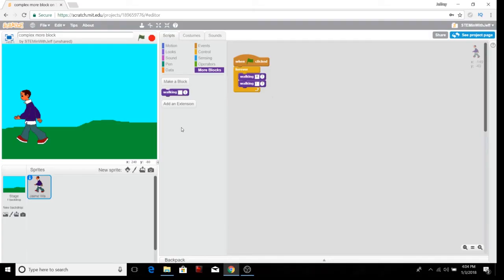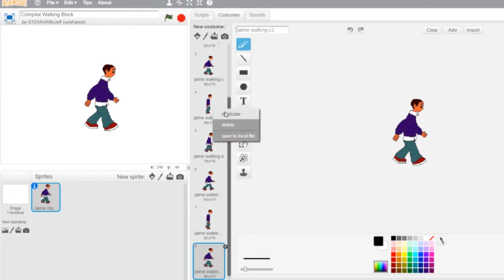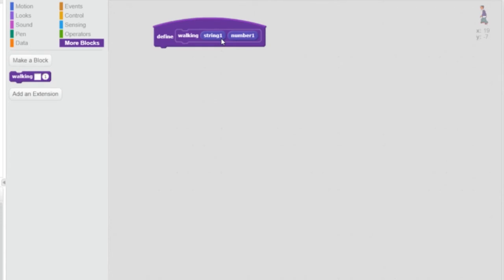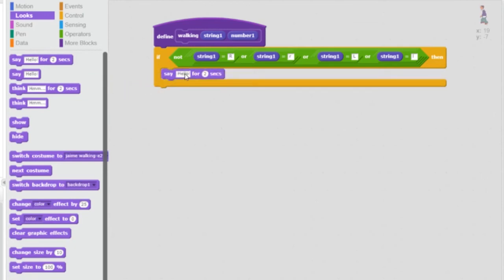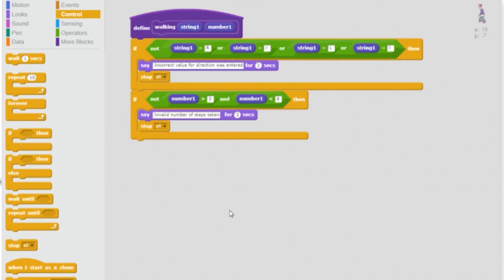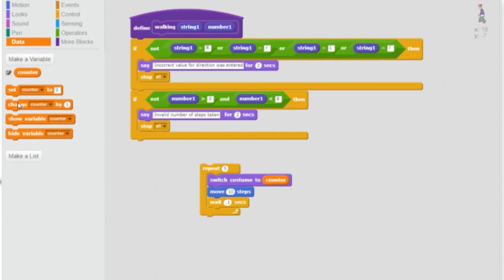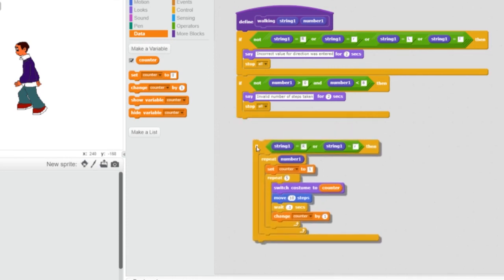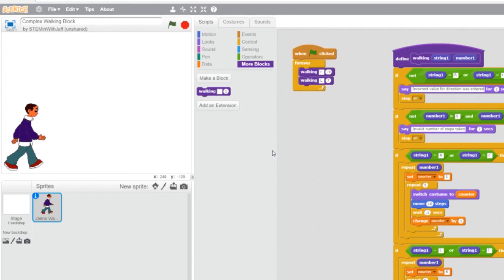Primary Programming - Complex Walking Block - Scratch Tutorial More Block with error handling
The true power of any programming language is the ability for programmers to create the commands they need. Typical called functions, methods or procedures in Scratch they are called “More Blocks”.  (which only makes sense, since the commands are blocks.) In this tutorial  build upon the simple walking block.(link to the tutorial and the completed project are below ) This block will take in two parameter (input). The first will a character to indicate direction (L or R)  the second input will be an integer and will represent the number of steps the programmer wishes the sprite to take.

In addition this function (more block)will do a little error-handling. If the programmer enters invalid input the block indicates the mistake and stops the program.